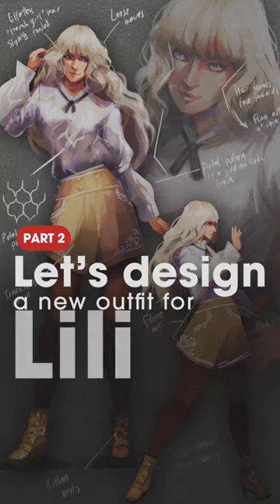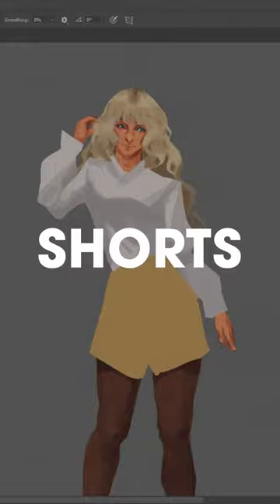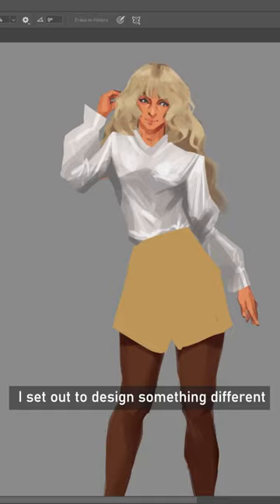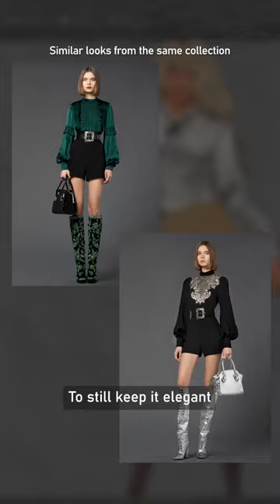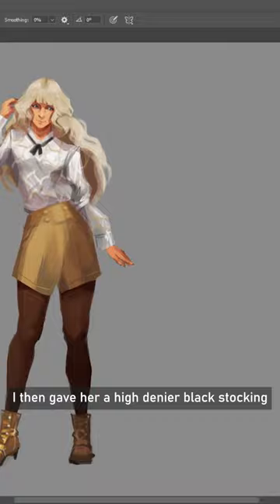Let's design Lili Rochefort in Tekken 8! (Part 2)